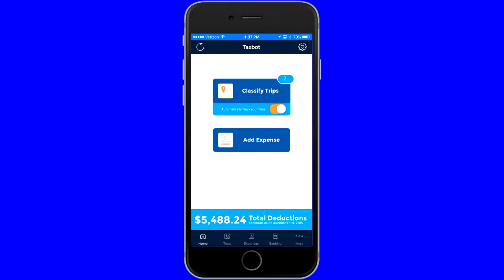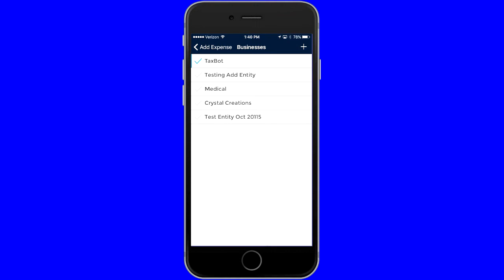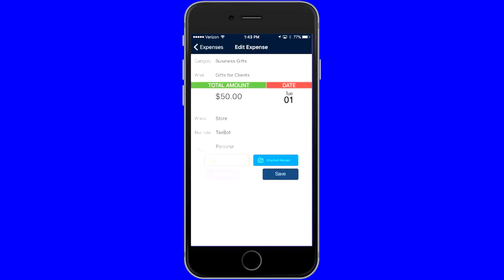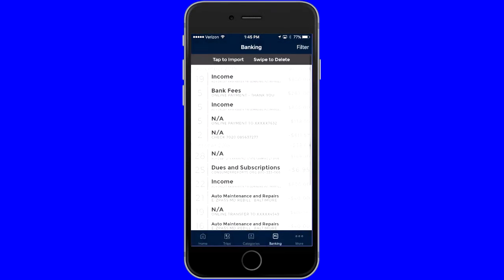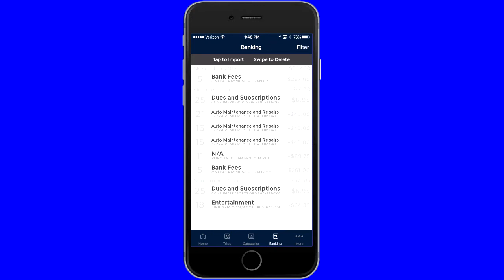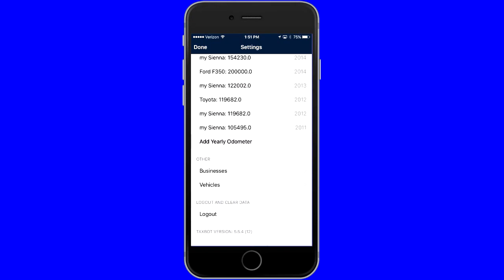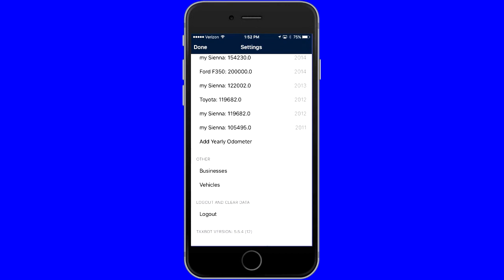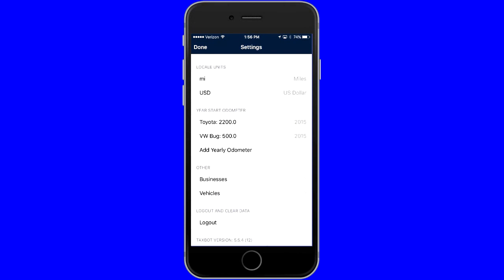12 3 15 Taxbot App Expense Training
This video explains how to add an expense w/ receipt, work banking, and use all the settings options in the Taxbot app.